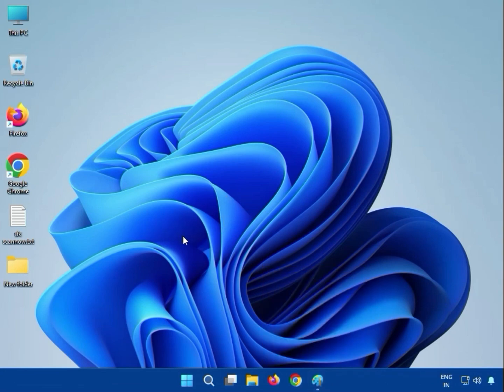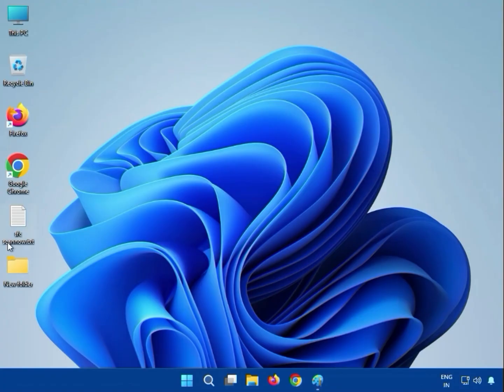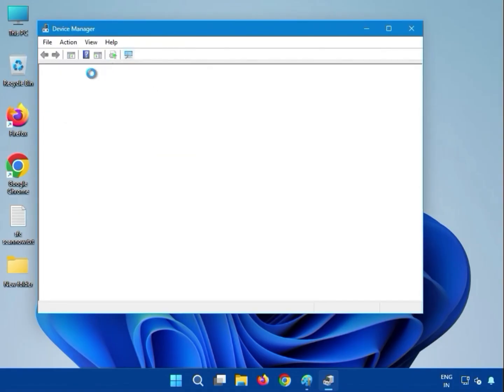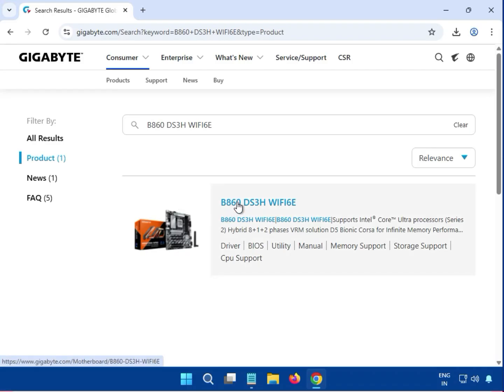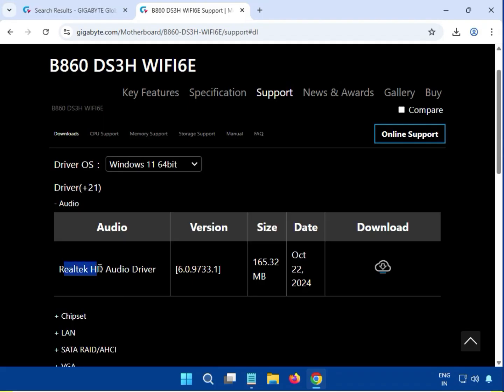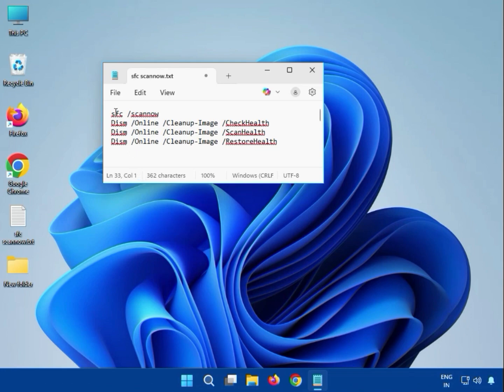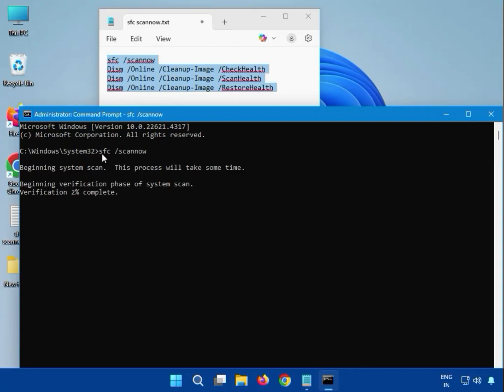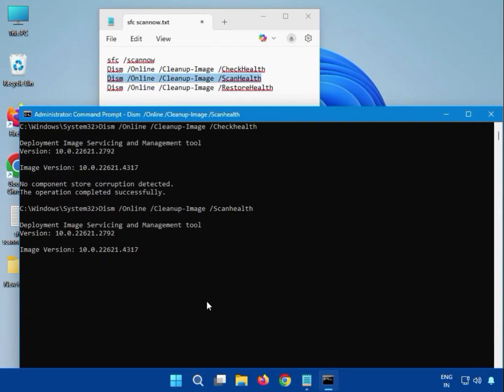Fix Audio Not Working on Gigabyte B860 DS3H WIFI6E (Windows 10/11)